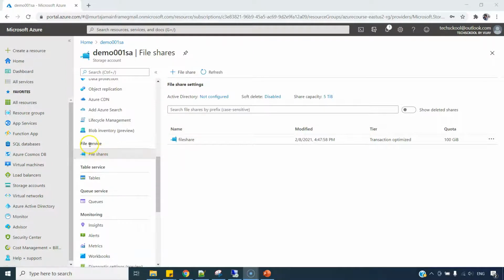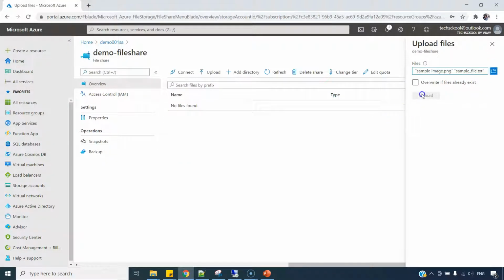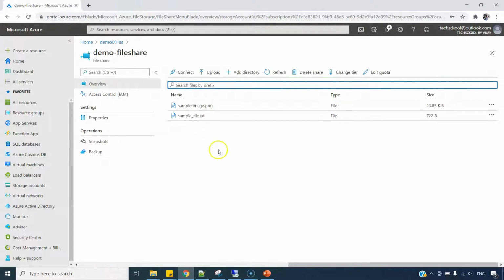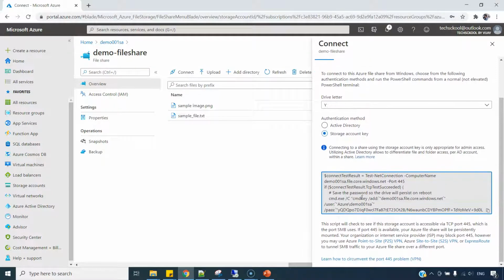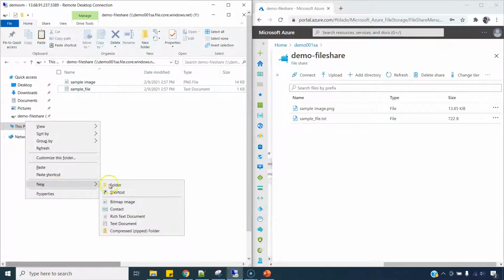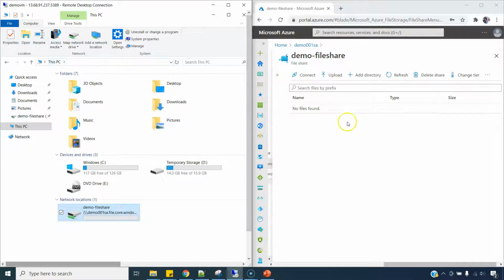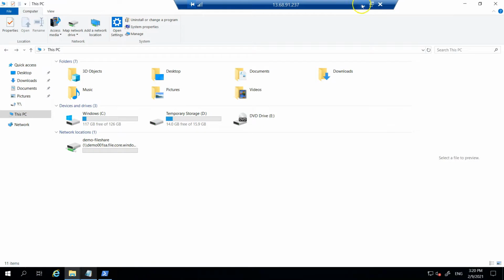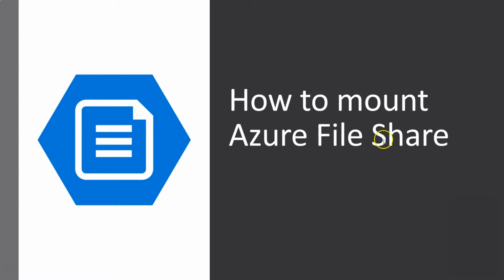Mounting a File Share on Windows System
Mounting an Azure File Share on Windows System